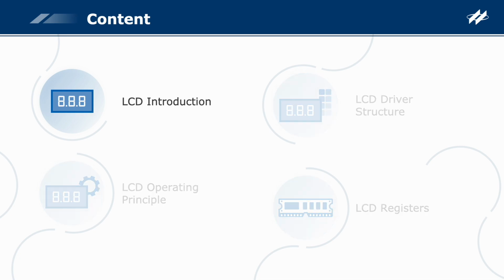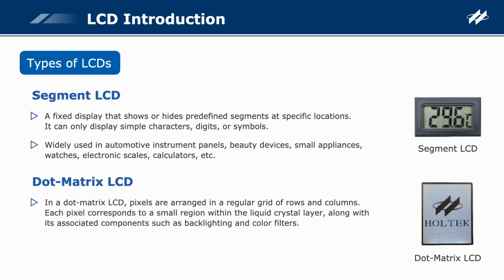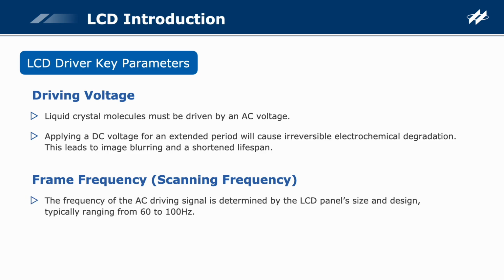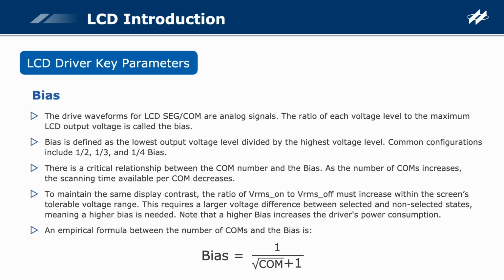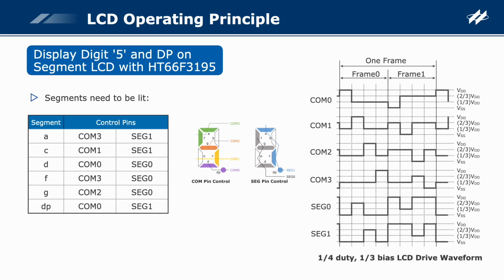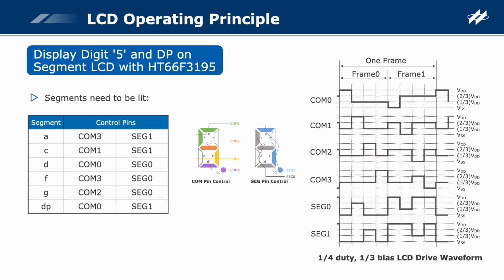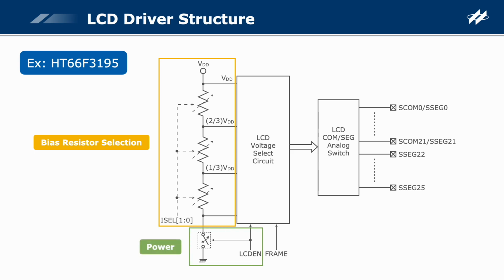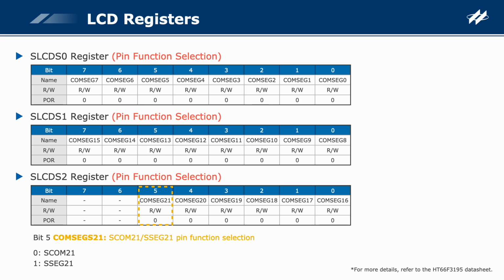HT8 MCU Basic Tutorial – LCD Driver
0:00 Opening
0:32 LCD Introduction
6:38 LCD Operating Principle
10:46 LCD Driver Structure
12:10 LCD Registers
13:20 Course Summary